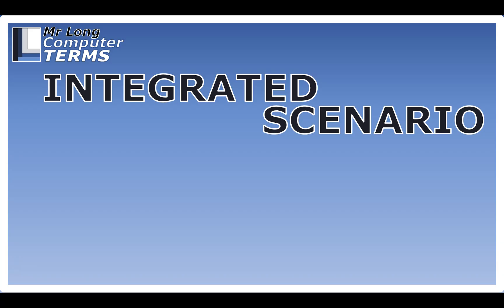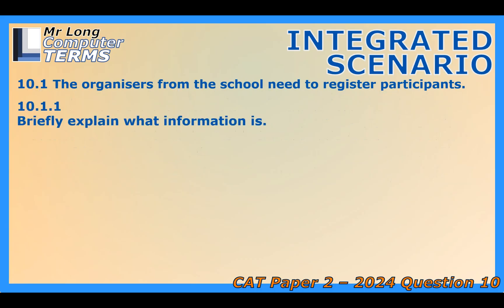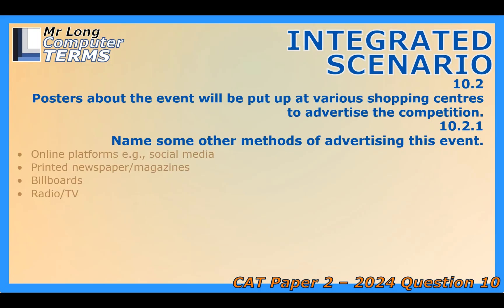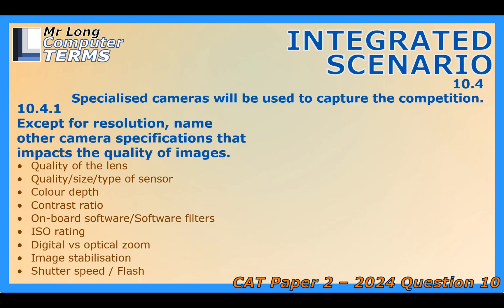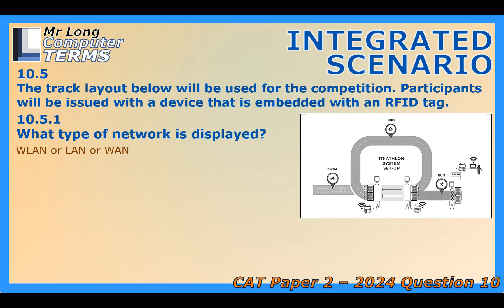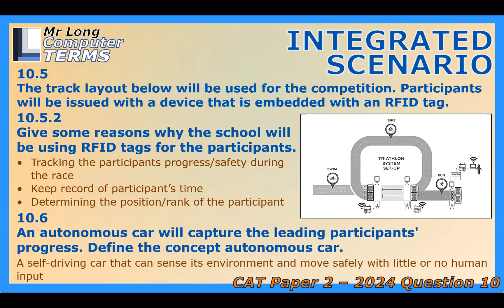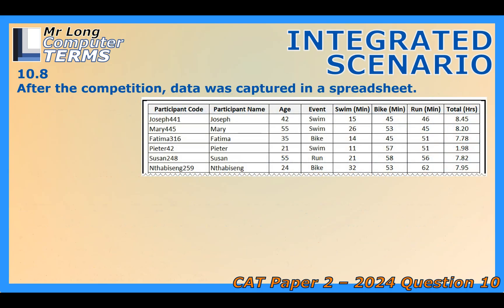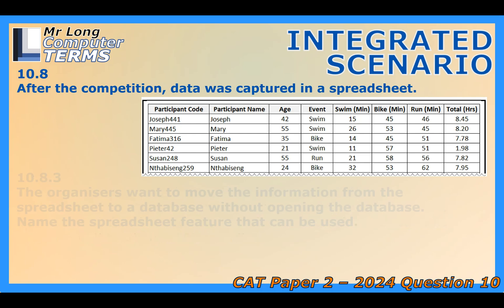CAT | Integrated Scenario | Grade 12 | Paper 2 2024 | Question 10 | Mr Long Computer Terms Podcast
Mr Long Computer Terms | Integrated Scenario | CAT | Grade 12 Paper 2 2024 Question 10
This video covers a discussion on an Integrated Scenario revolving around a triathlon competition, covering questions related to using and applying computers and technology to these scenario. We cover questions asked in the Grade 12  Computer Applications Technology Paper 2 or theory exam and the focus in on Question 10 of that paper. In order to engage with this podcast we suggest THREE options:
1 - Test Yourself - by first downloading the questions (link below), answer the questions and then come back and listen to the podcast to compare your answers.
2 - Learn - by first listening to the podcast, then download the questions and see how much y remember from the podcast discussion OR
3 - Enjoy - by simply listening and enjoying the conversation.

Link to other questions from the CAT Paper 2 2024